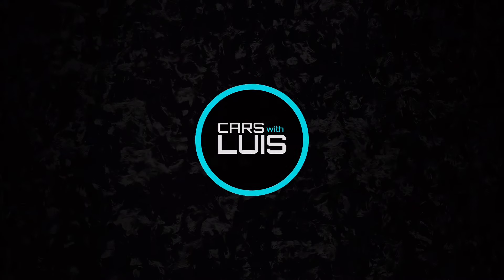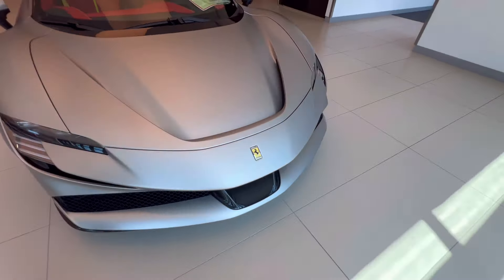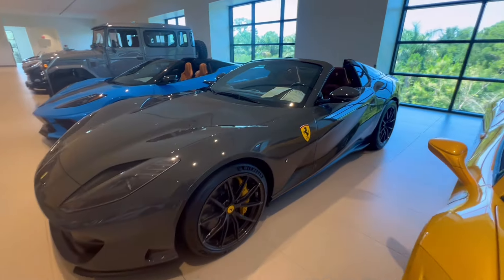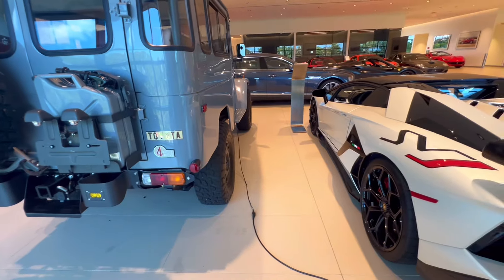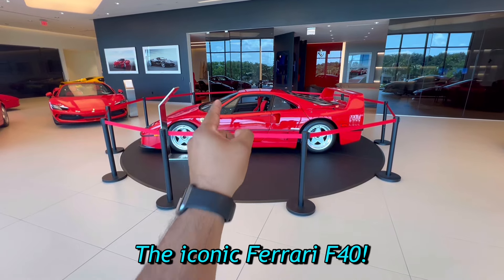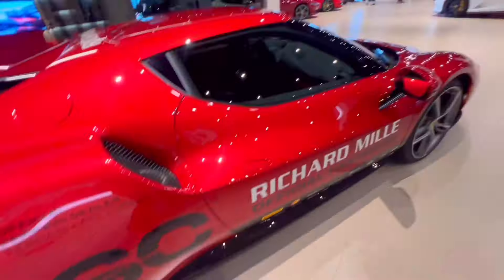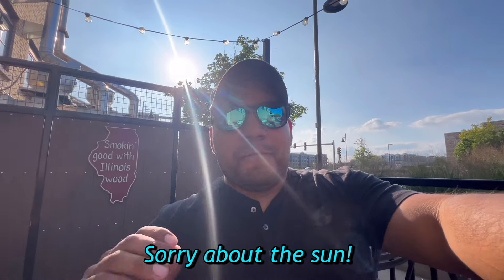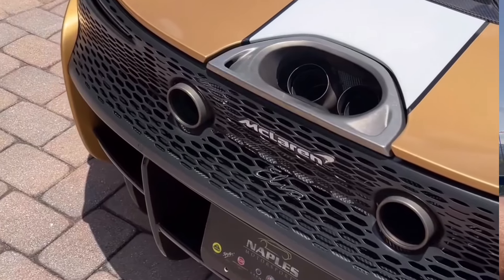I REGRET Not Filming $5,000,000+ IN SUPERCARS!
My Biggest Regret In My YouTube Career! I Made a Mistake With 2 Ultra Rare Supercars!

I spotted a Ford Gt and a McLaren Elva in Naples Florida right across a Cuban Restaurant at a car dealer called Naples Motorsports! It was an astonishing scenery but i didn’t get the chance to due a vlog with these two ultra rare cars. Watch this vlog and find out why!